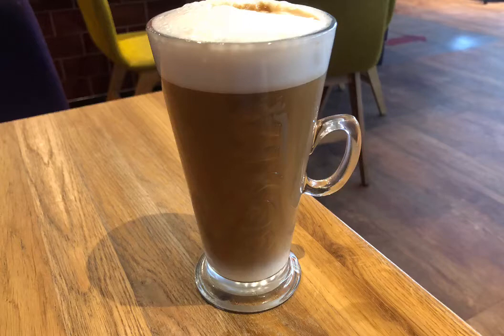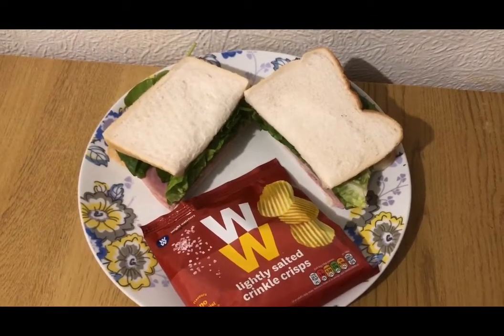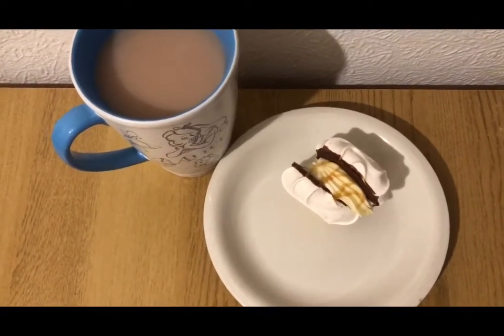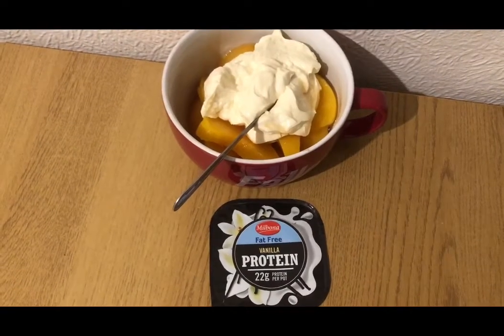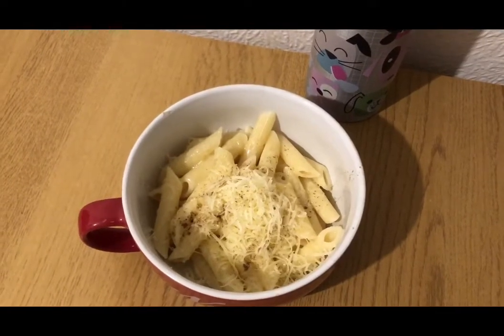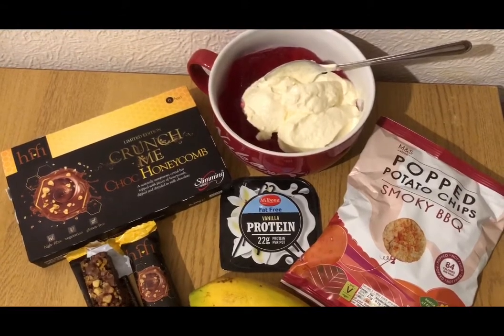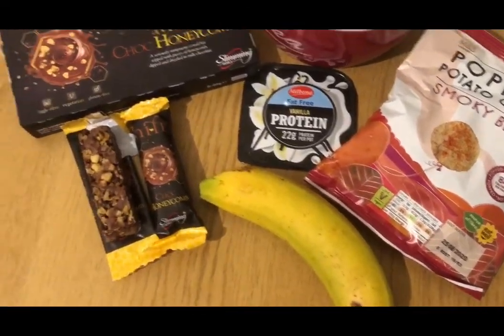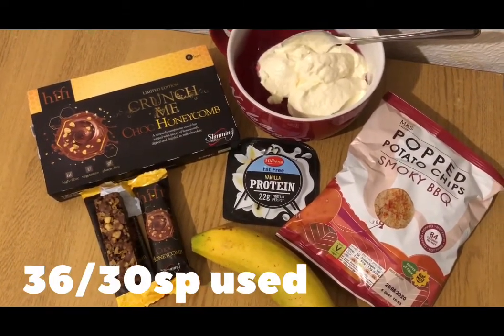250lb lost. What I eat in a day WW UK (Weight Watchers)